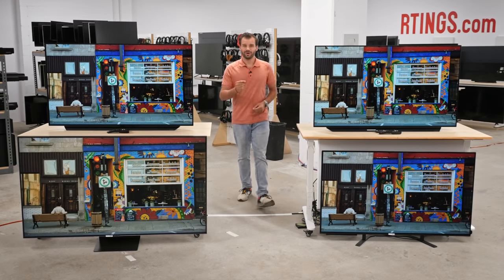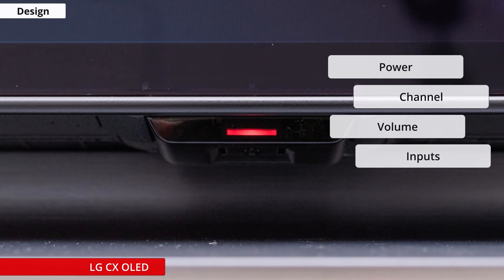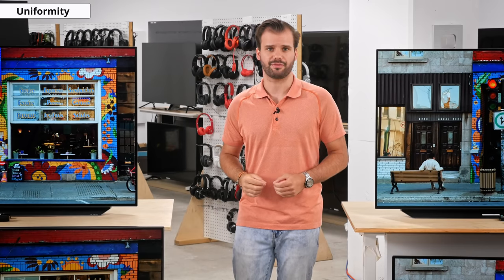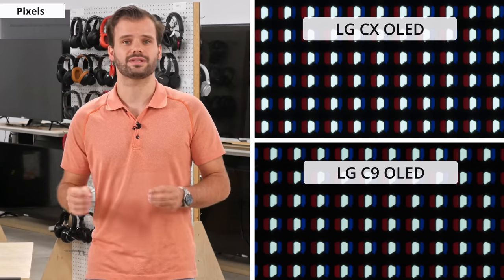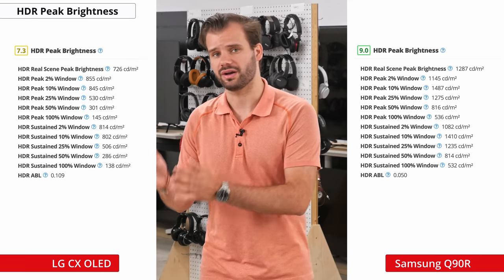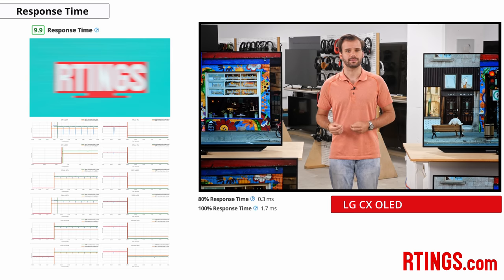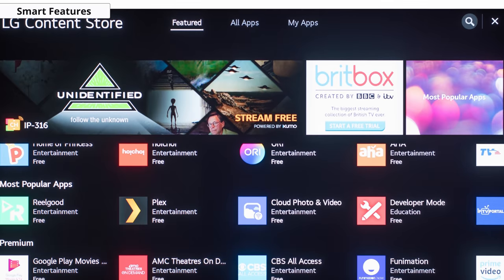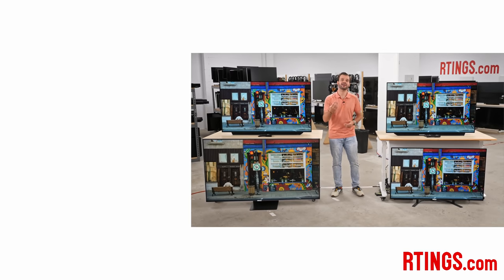LG CX OLED TV Review (2020) – Amazing All-around Performance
The LG CX is a high-end 2020 OLED TV from LG. It is the successor to the LG C9 from 2019, and is very similar with some new improvements.

The LG CX is an excellent overall TV. Like other OLEDs before it, it produces perfect blacks for immersive movie experiences and contrast that pops. It has great viewing angles, near-instantaneous response times, and fantastic reflection handling, so it’ll be great in almost any room. Unfortunately, like other OLEDs, it has a risk of permanent burn-in, but this shouldn't be an issue with varied content.

Model tested: 55” (OLED55CXPUA)
Should also be valid for the 48” (OLED48CXPUA), 65” (OLED65CXPUA), 77” (OLED77CXPUA)

00:00 - Intro
01:04 - Design
02:27 - Inputs
02:57 - Picture Quality
03:10 -Contrast
03:42 - Uniformity
04:40 - Viewing Angle
05:19 - Pixels
05:38 - Reflections
06:12 - SDR Peak Brightness
06:55 - HDR Peak Brightness
07:36 - Color Volume & Gamut
08:00 - Pre-calibration
08:25 - Burn-In
08:43 - Motion
09:11 - Response Time
09:40 - Black Frame Insertion
09:58 - Variable Refresh Rate
10:28 - Input Lag
10:50 - Smart Features & Remote
11:33 - Sound
12:14 - Overall
12:48 - Conclusion